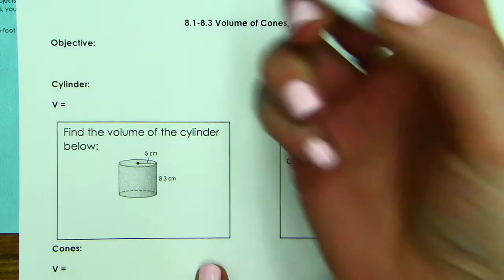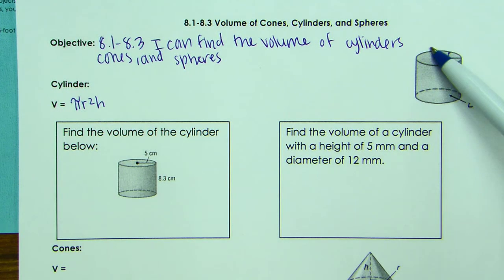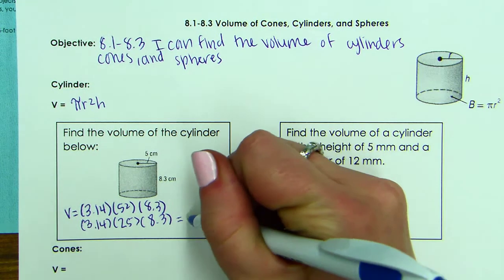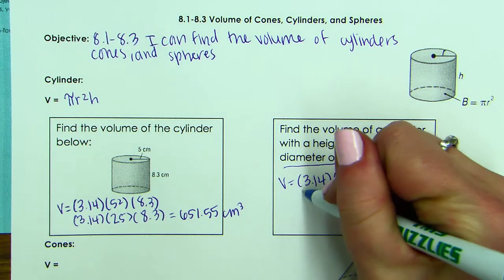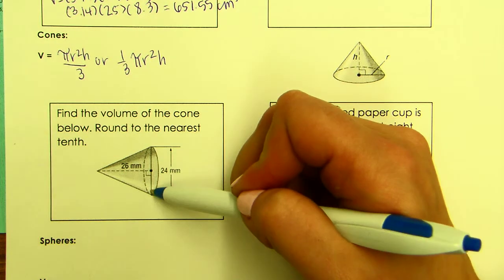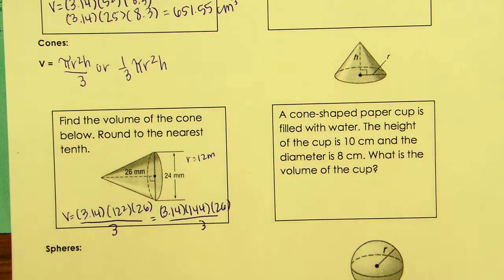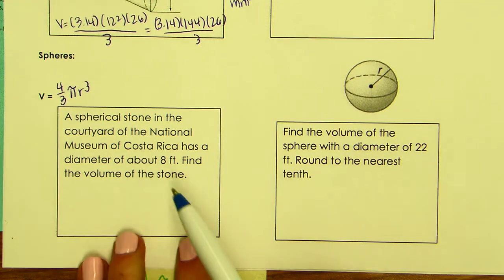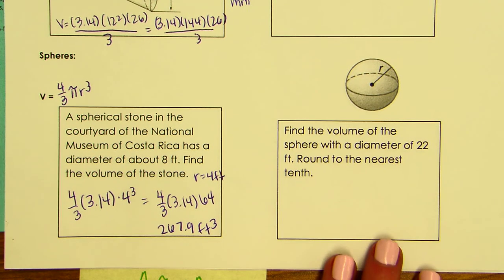Int II 8 1 8 3 Volume Video